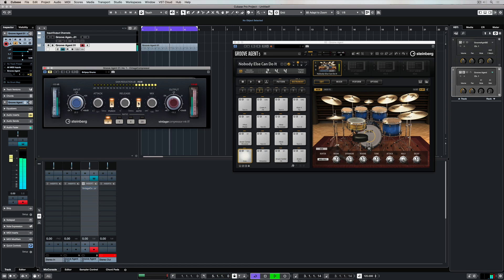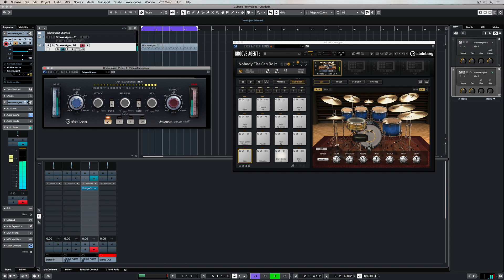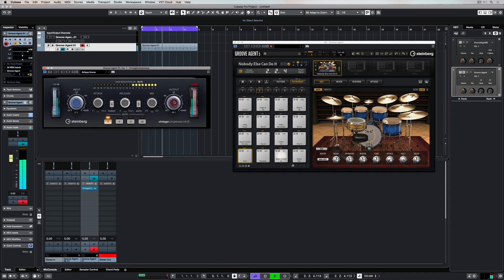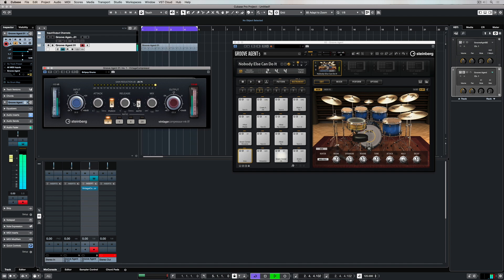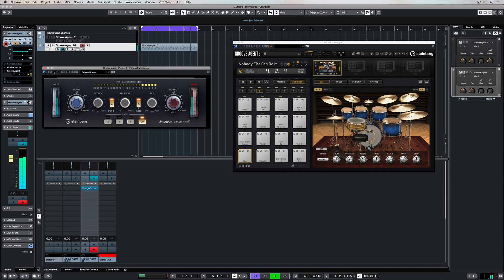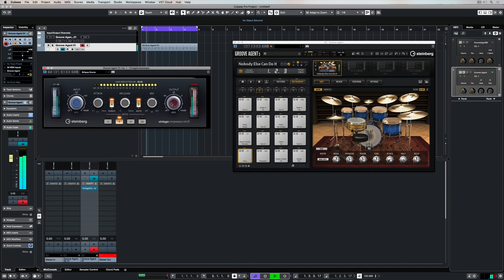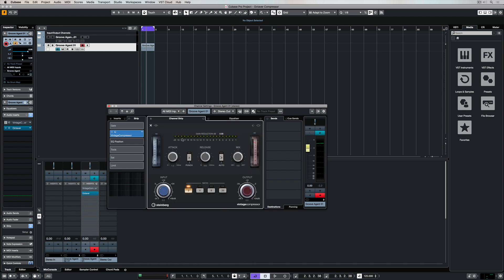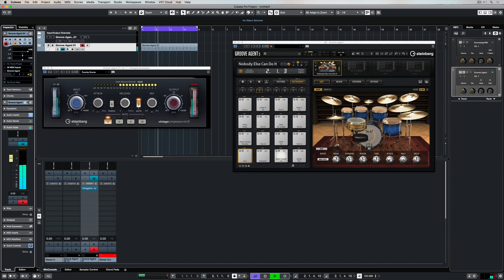Vintage Compressor | Effects and Plug-ins Included in Cubase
The Vintage Compressor is one of the incredibly useful plugin effects in Cubase. It models vintage compressors to control the dynamics of your audio production and features a number of controls. These include the compression ratio, attack, release, a Punch button to preserve the original attack of the sound, a mix control to blend the amount of wet and dry signals, plus meters to show input/output levels and how much gain reduction is being applied. Using a compressor is a great way to tighten the sound of drums, for example in Groove Agent, and it can really help to shape your music production. It’s also included in the channel strip, side chain compression is very easy to set up and, of course, there are a wide range of factory presets to get you started.